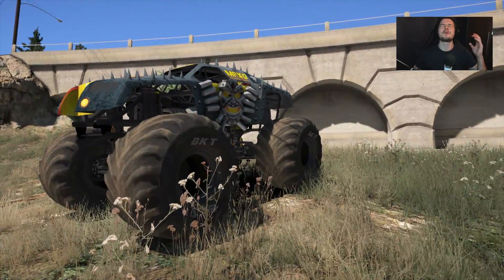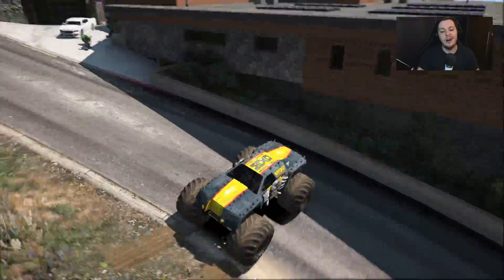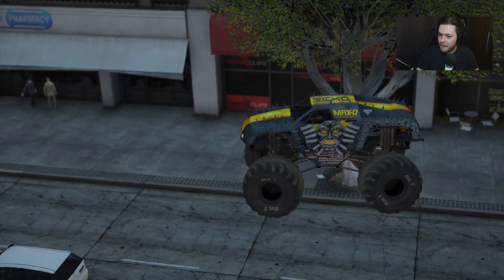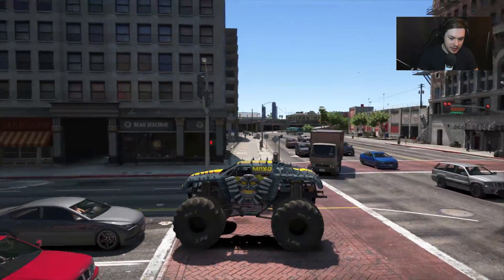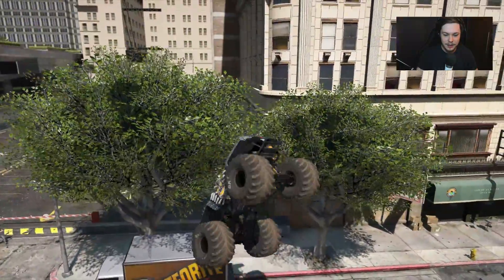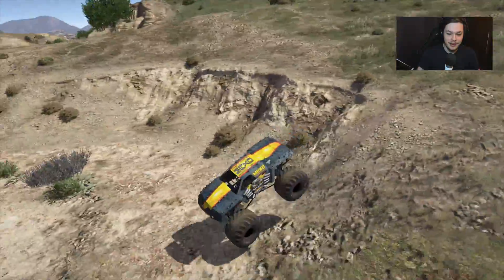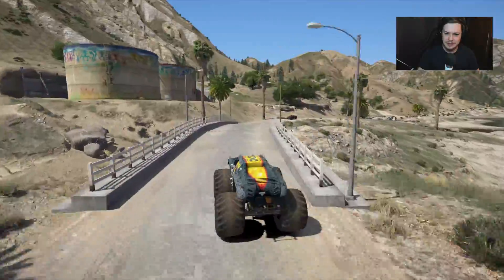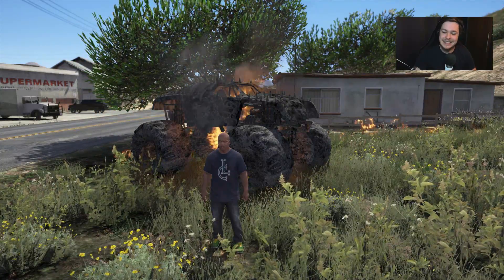GTA 5 MOD - EPIC NEW MONSTER TRUCK DESTRUCTION! (Monster Jam Max-D)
Had quite a lot of fun messing around with this! Let me know what you think guys. Let me know if you enjoyed the video and would like to see some more random stuff like this.